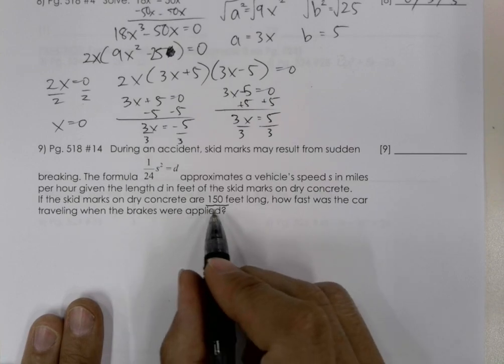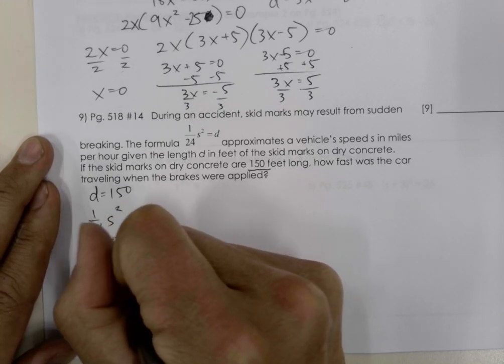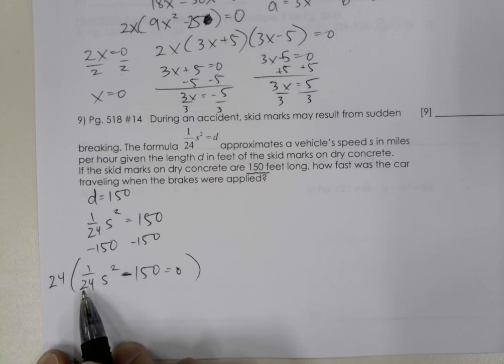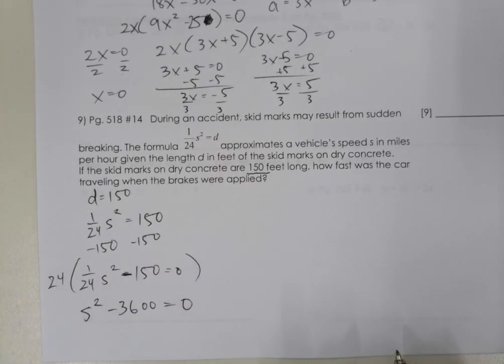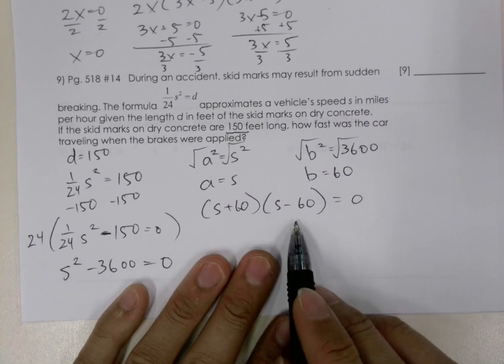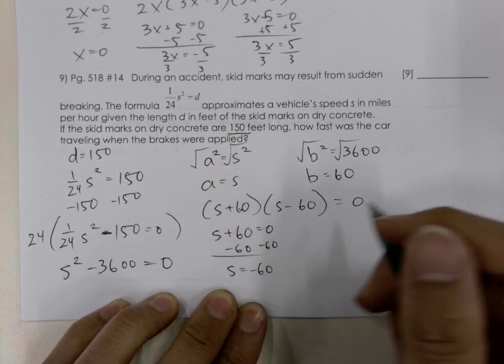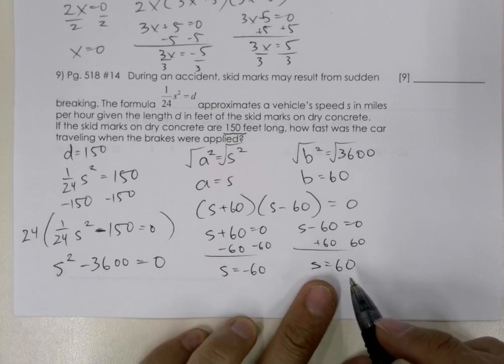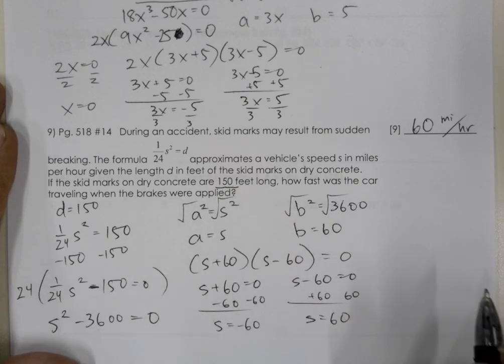8 8 Practice 4